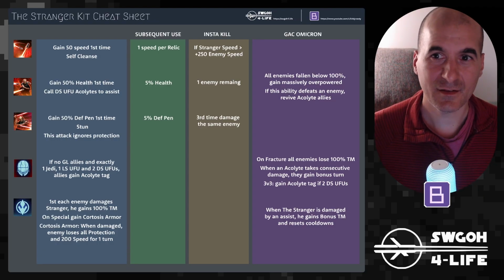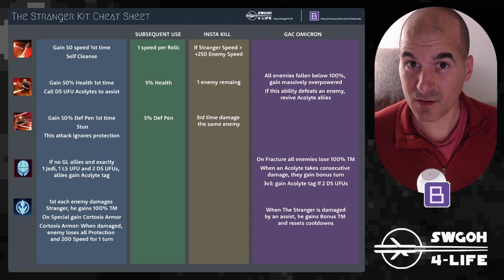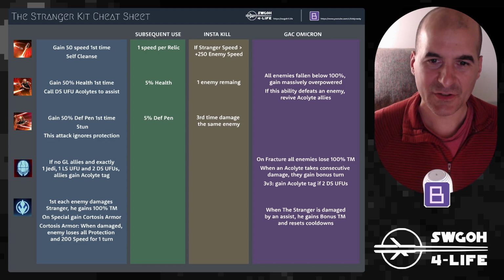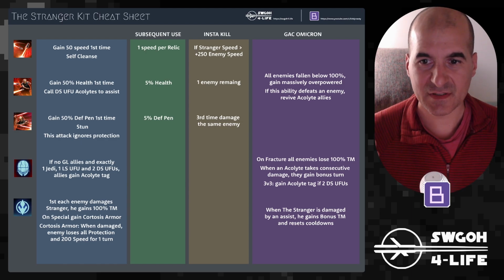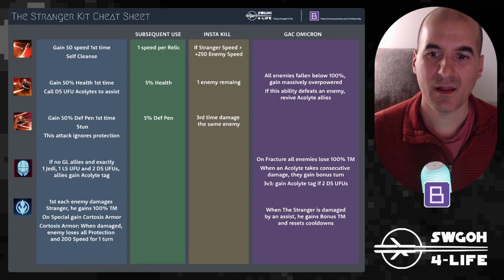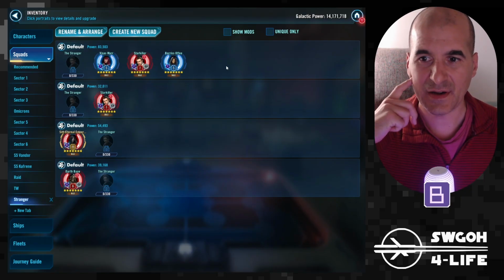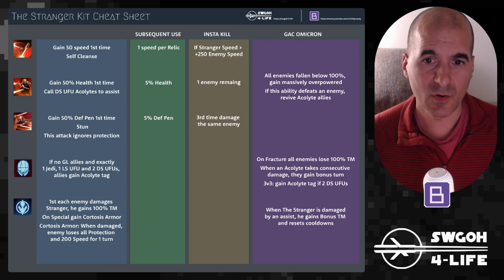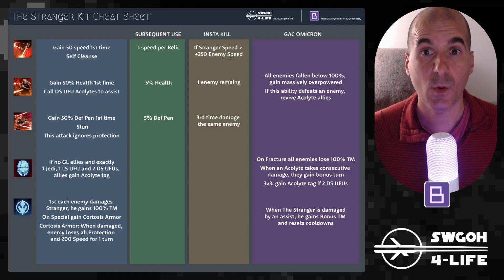3 Ways to Insta-kill! The Stranger Kit | SWGOH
00:00 Intro
00:18 The Origin Story
01:23 Kit Cheat Sheet
10:17 Where to use The Stranger?